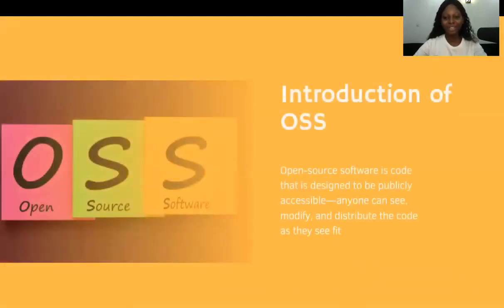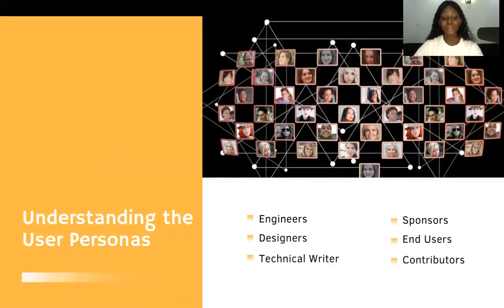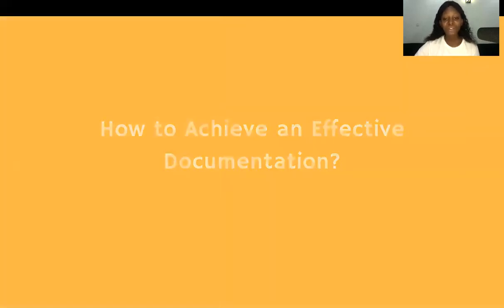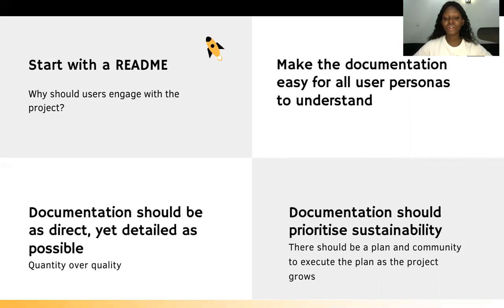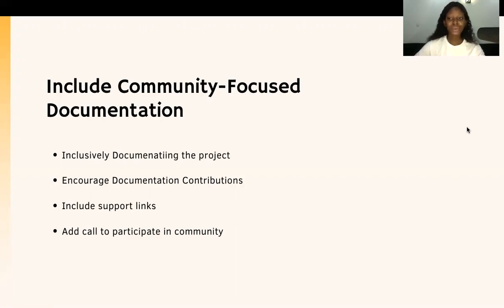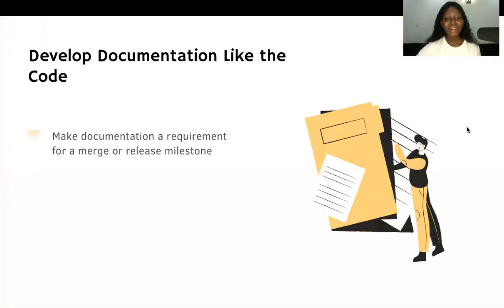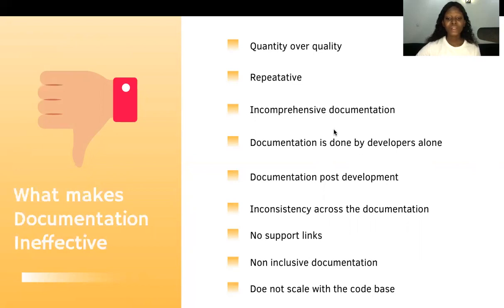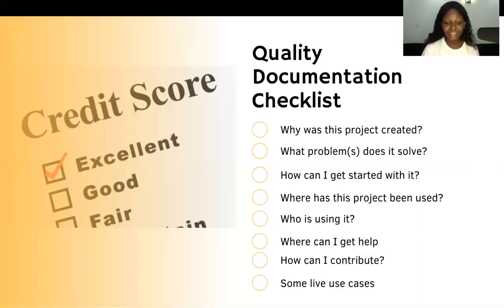Quality Documentation: The Key to Open Source Grow - DevConf.CZ 2022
Speaker: Anita Ihuman

When contributors choose to use and contribute to open-source software, effective documentation can make all the difference between a positive experience or an unfavourable experience. An essential prerequisite for open source projects, software or community, is proper documentation. Most times, users and contributors struggle to understand a project mainly because the documentations are too technical to comprehend, which can affect the growth of an open-source project.

In this session, I will discuss; Why documentation is imperative in open source. Factors that can lead to ineffective documentation. The need for inclusive documentation.

How effective documentation can help a project’s growth.